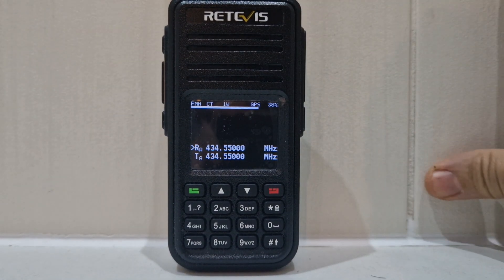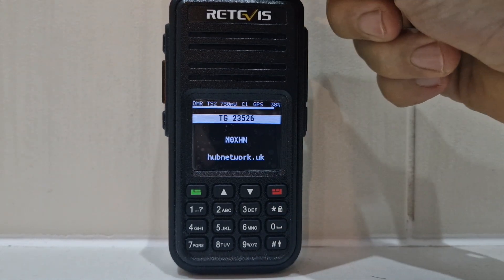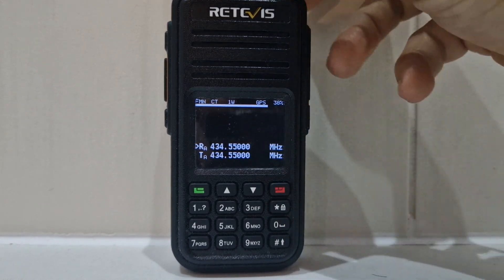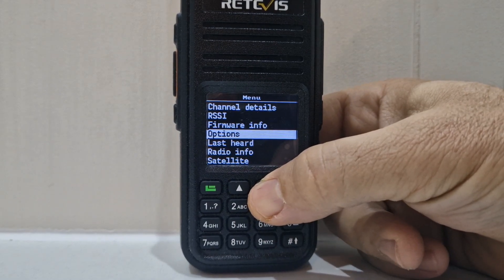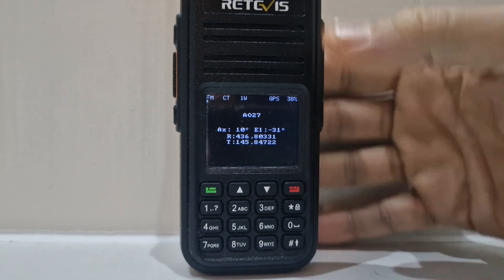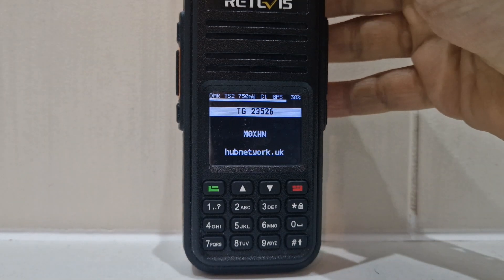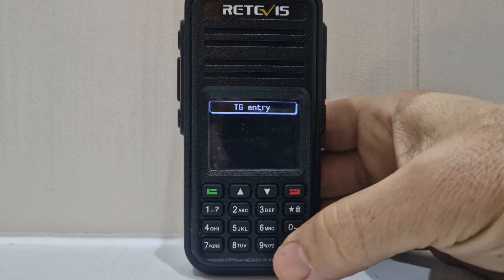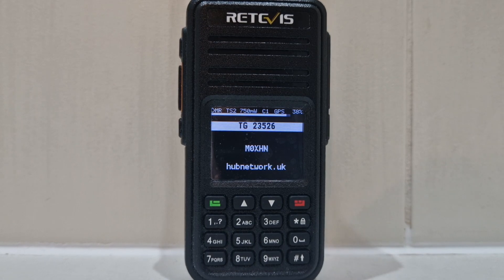RERS/MD380 - DMR or FM Analogue How it sounds!